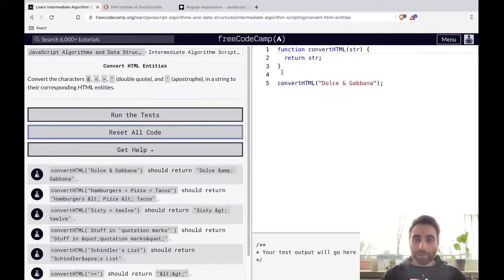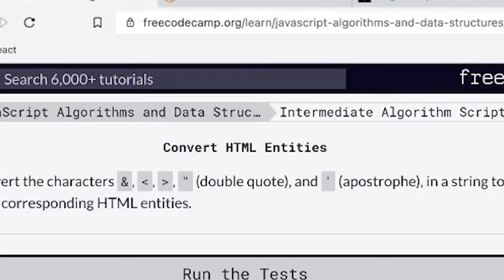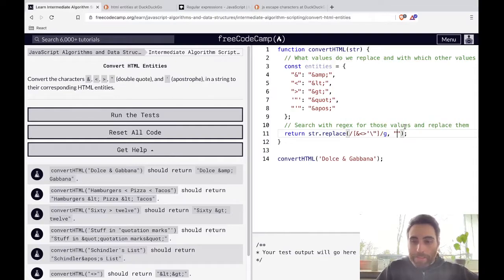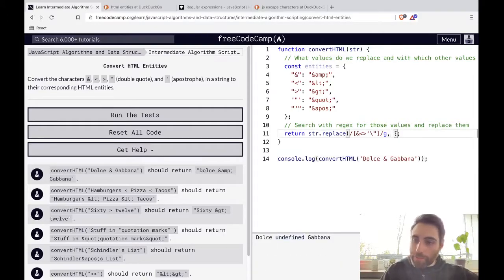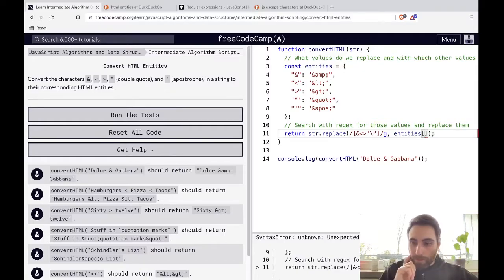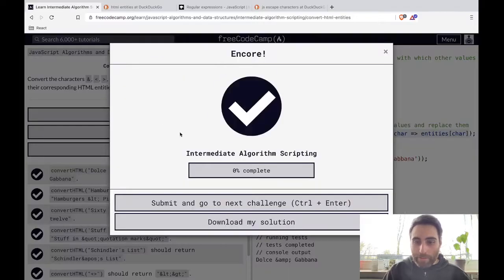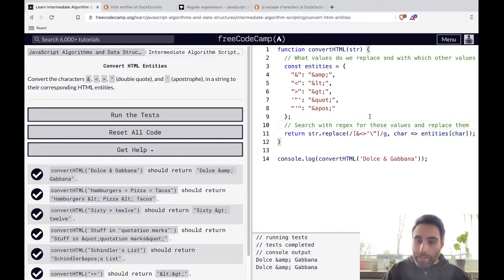[STEP BY STEP] FreeCodeCamp - Convert HTML Entities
This video covers the challenge: Convert HTML Entities. If you need help with the other challenges, you can find the playlist here: